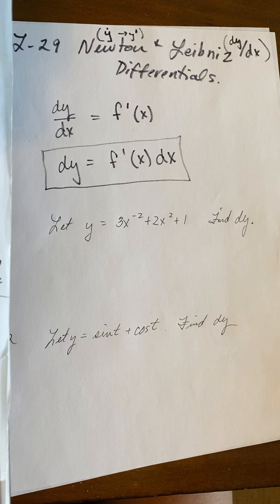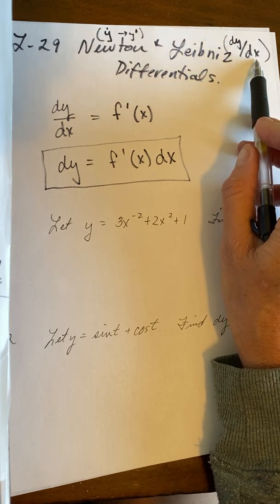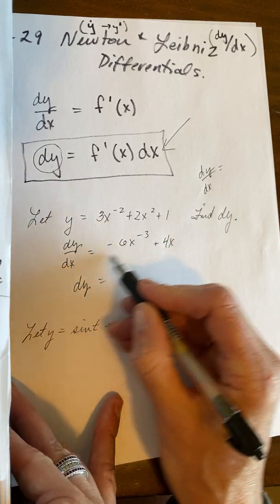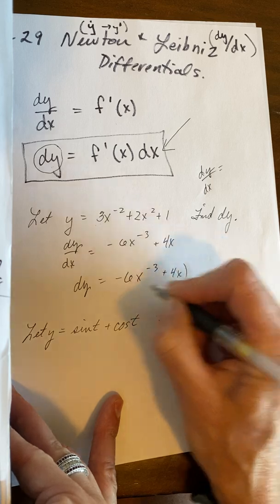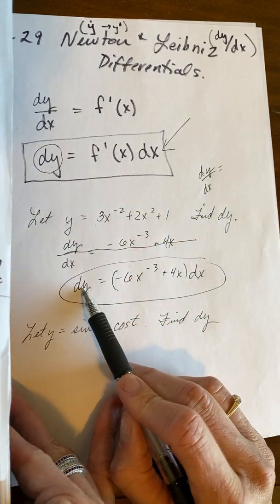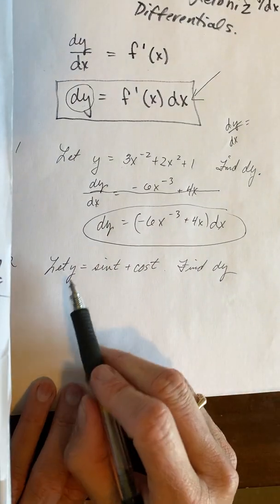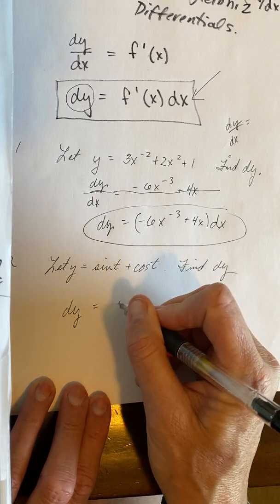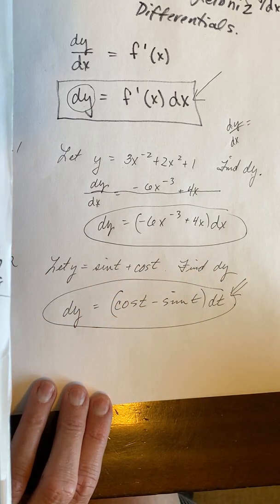Calculus Lesson 29 Newton and Leibniz; Differentials